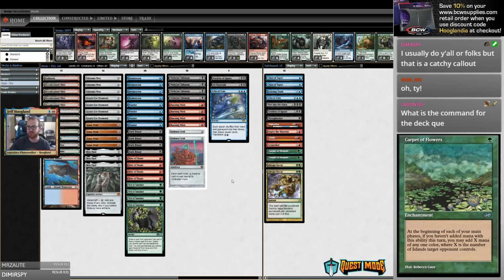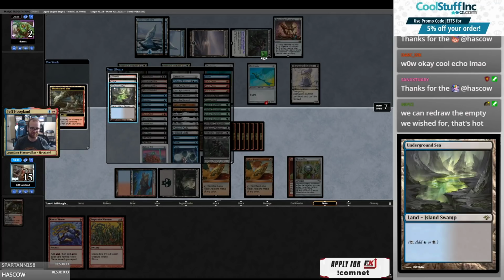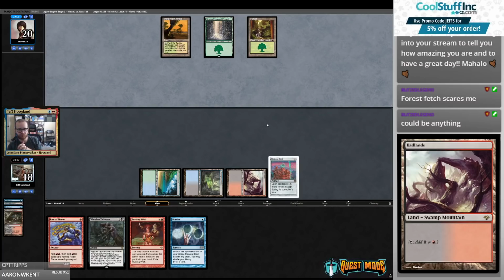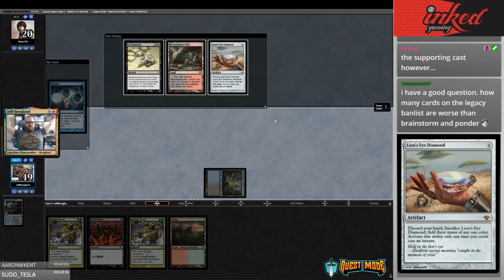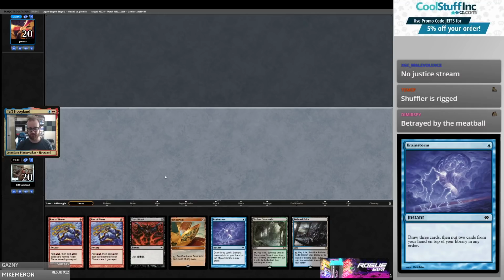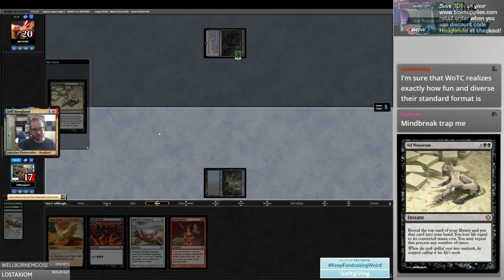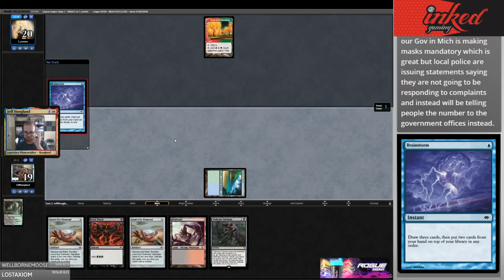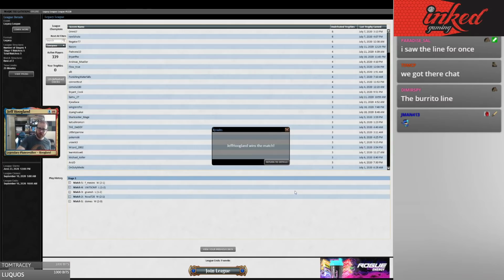Magic Online - The Epic Storm - July 11th, 2020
Deck
1 Ad Nauseam
1 Badlands
4 Bloodstained Mire
4 Brainstorm
4 Burning Wish
3 Chrome Mox
4 Dark Ritual
2 Defense Grid
1 Echo of Eons
4 Lion's Eye Diamond
4 Lotus Petal
3 Mox Opal
2 Polluted Delta
4 Ponder
4 Rite of Flame
1 Swamp
1 Taiga
1 Tendrils of Agony
1 Tropical Island
1 Underground Sea
4 Veil of Summer
1 Verdant Catacombs
1 Volcanic Island
4 Wishclaw Talisman

Sideboard
2 Abrupt Decay
2 Carpet of Flowers
2 Chain of Vapor
1 Crash
1 Echo of Eons
1 Echoing Truth
1 Empty the Warrens
1 Grapeshot
1 Peer into the Abyss
1 Pulverize
1 Tendrils of Agony
1 Thoughtseize